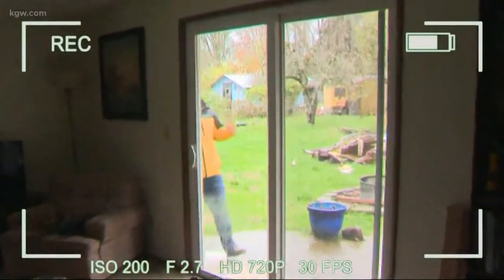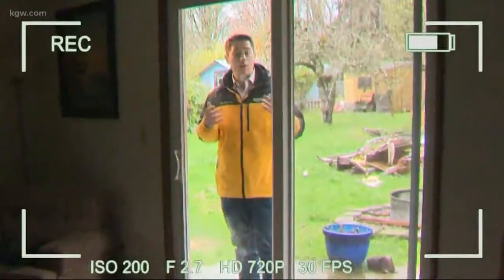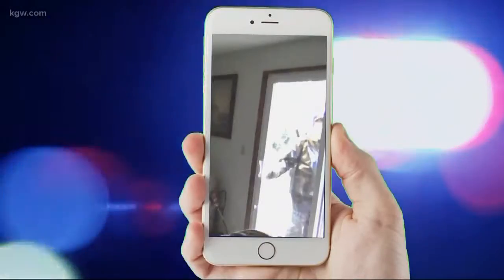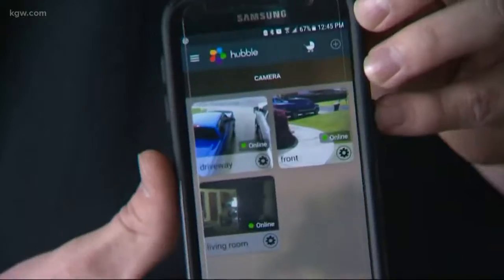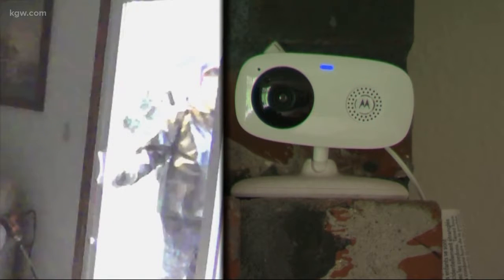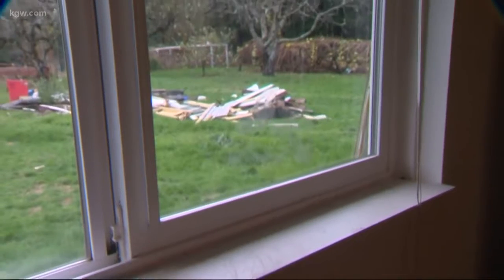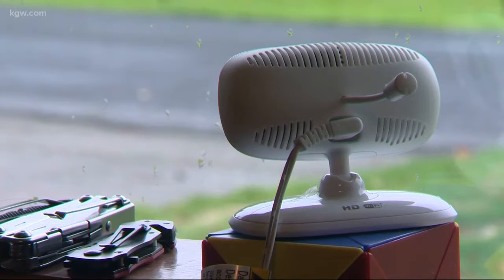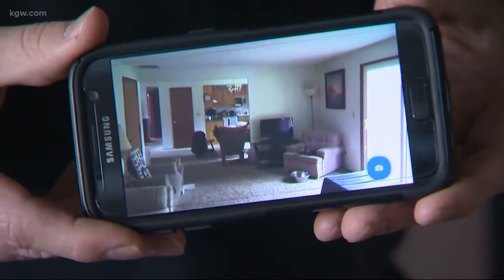Security camera app catches burglar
A homeowner used an app to alert police about a burglary.